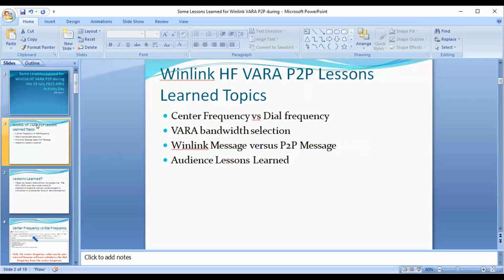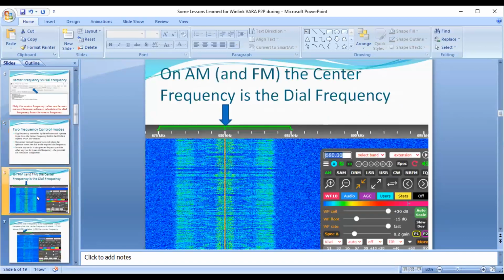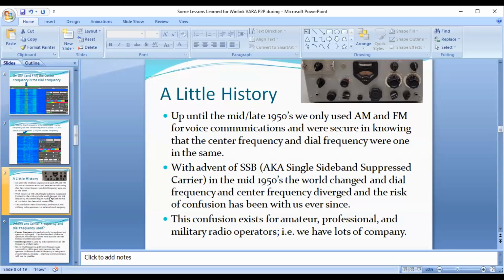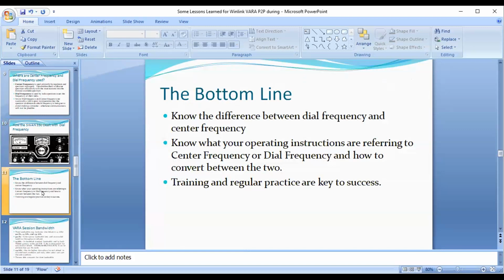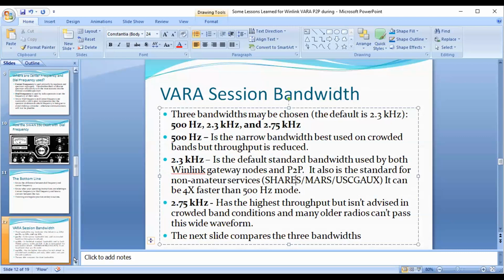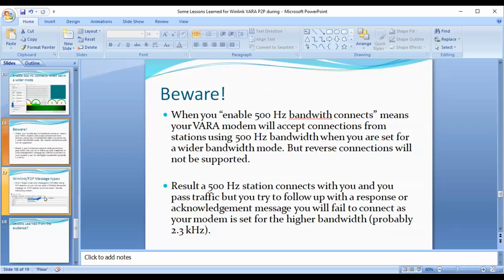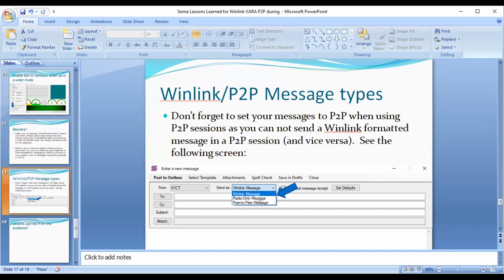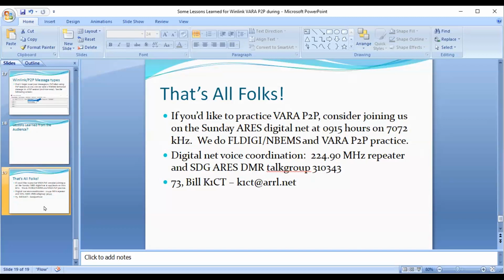Winlink VARA Lessons Learned concerning dial frequency & bandwidth Hz, recorded 8-12-2023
Lessons Learned presented by Bill K1CT at the San Diego ARES Monthly Meeting on 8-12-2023.

Topics covered included:
-- Dial frequency vs. Center Frequency when using Winlink VARA HF SSB
-- VARA bandwidth settings

ABOUT THE AMATEUR RADIO RELAY LEAGUE (ARRL) AND SAN DIEGO AMATEUR RADIO EMERGENCY SERVICE (ARES)

The San Diego Amateur Radio Emergency Service (ARES) is organized by the Amateur Radio Relay League (ARRL) to provide disaster assistance in times of emergency. The ARRL was founded in 1914 and is the largest association in the United States promoting experimental and recreational radio interests. The ARRL's priorities include public service, science education, technology, and advocacy.  The ARRL organizes the annual nationwide Field Day event and other ham radio contests year-round.